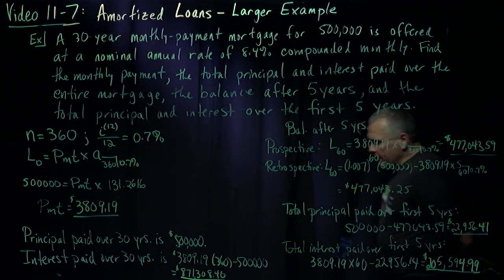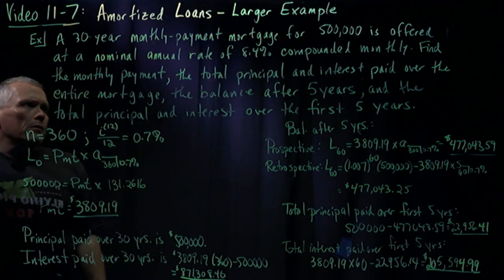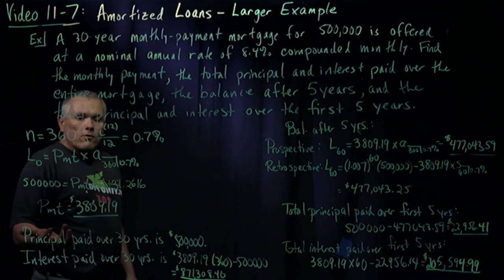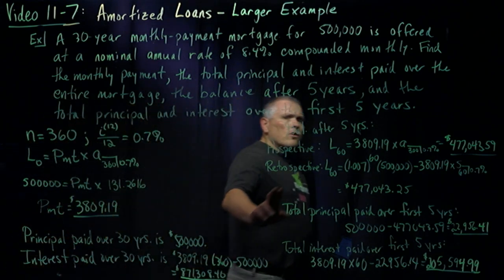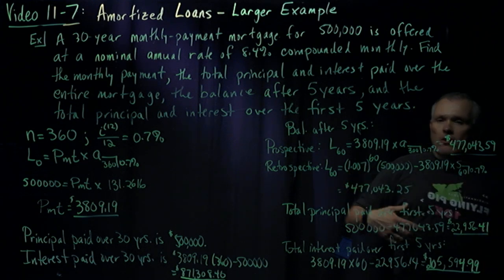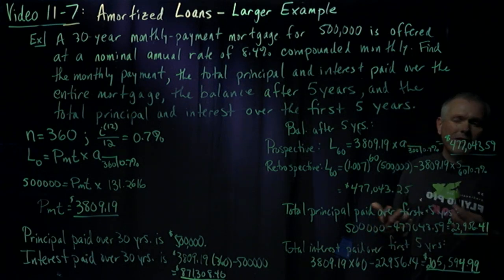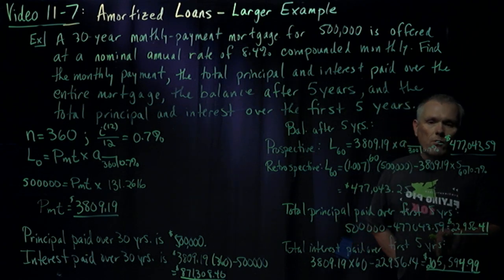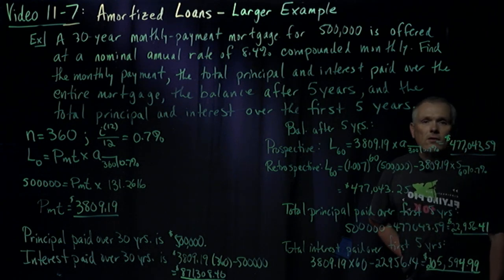11-7: Amortized Loans Larger Example